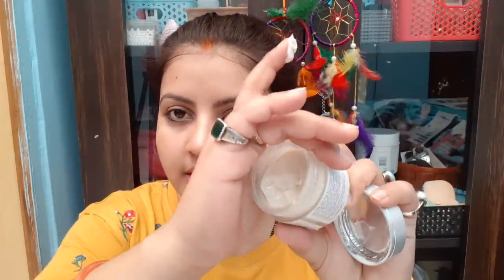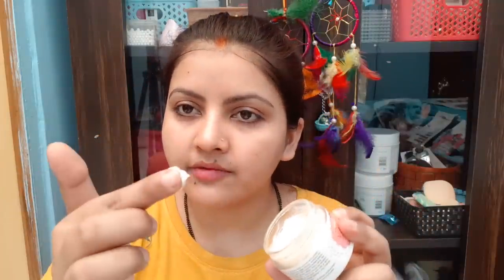Vanya herbal ANAARCARE pomegranate face cream review & demo | for normal dry combination skin | RARA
Free tester with every order

Get 3 pc tester Kit + INR 100 Voucher on purchase of 1199 INR & above.

Get 5 pc tester kit + INR 250 voucher on purchase of 2499 INR & above.

WATCH my another bridal videos

RARA lifestyle